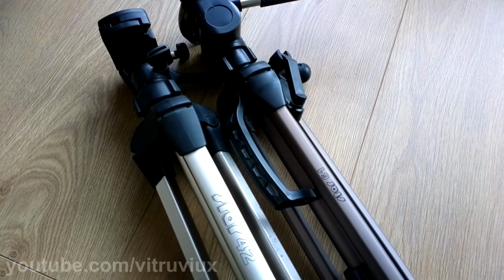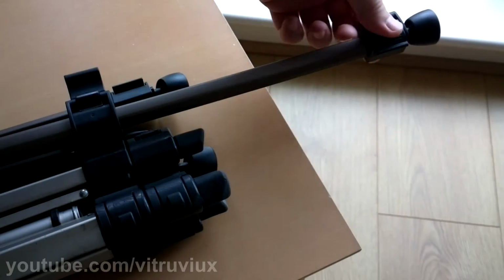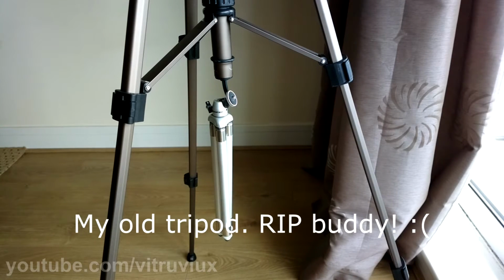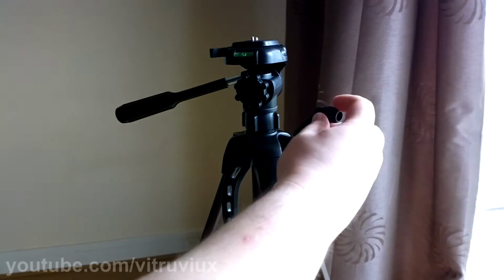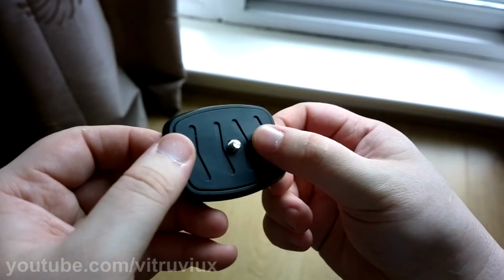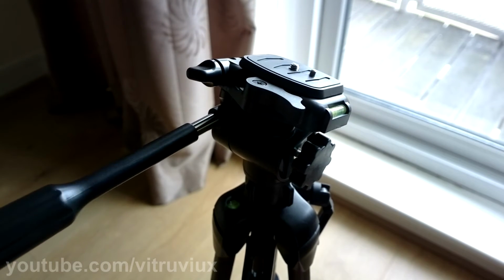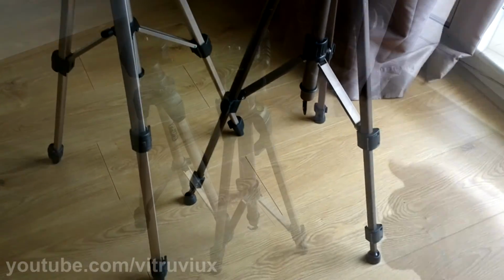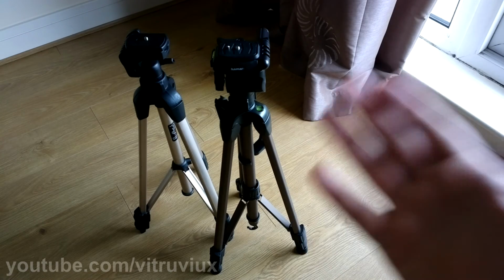Hama: Star 42 vs Star 61 | Review & Comparison